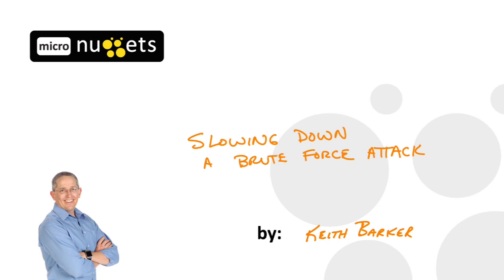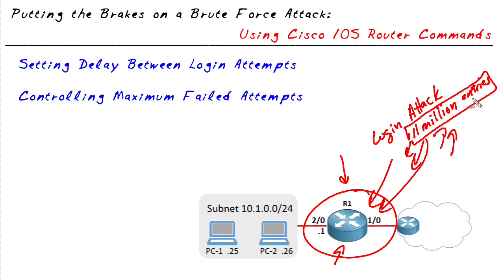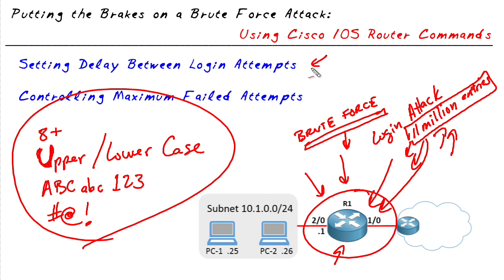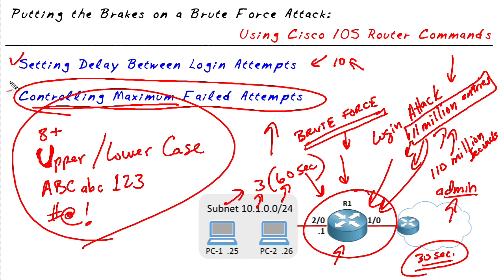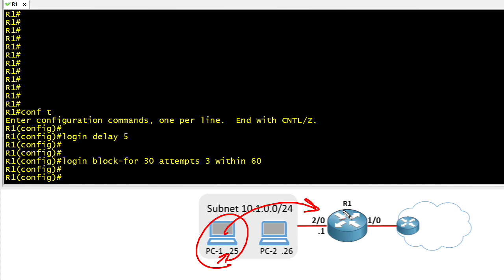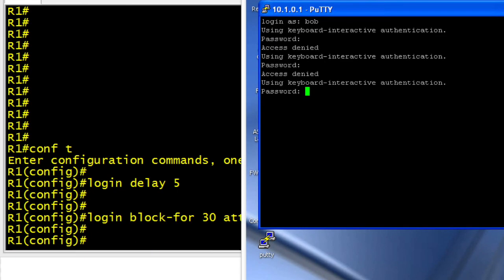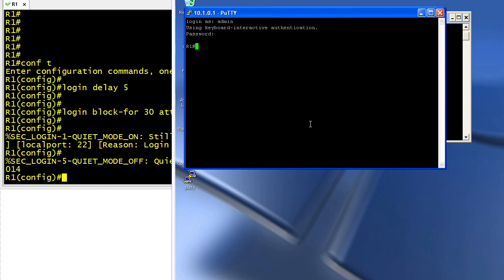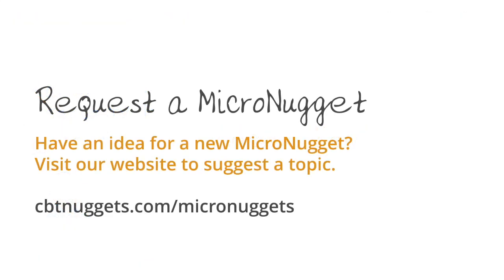MicroNugget: How to Slow Down a Brute Force Attack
In this video, Keith Barker covers a few different methods to reduce the risk of an online brute-force attack against your Cisco router. He’ll also discuss various approaches to slowing down one of these “dictionary” attacks in case one does occur.

Putting the brakes on a brute force attack is critical to ensuring it doesn’t succeed. A core requirement for an effective hacking effort of this kind is the speed at which the black hat can attempt logins. If you can slow that down, you’ve gone a long way toward warding it off.

One of the approaches that you can use is to set a delay between login attempts, meaning a hacker can’t hit your server as rapidly as he would otherwise. You can also limit the maximum number of failed attempts before an account is locked. When this is coupled with effective password policies for your organization, it can be very successful at increasing your overall network security.